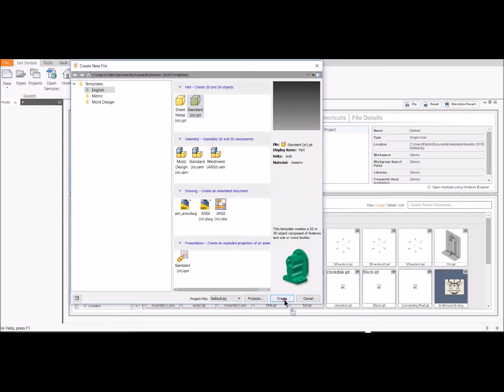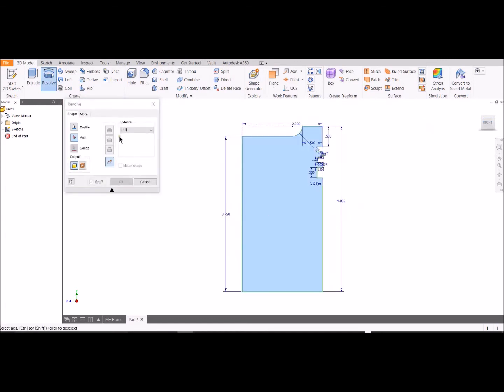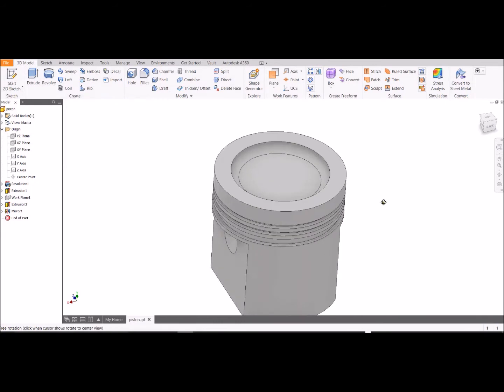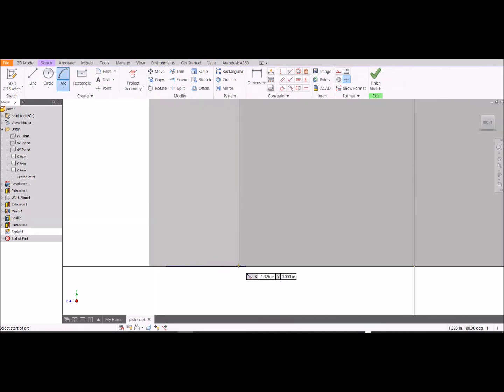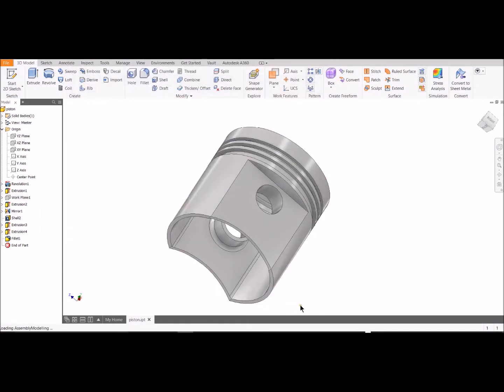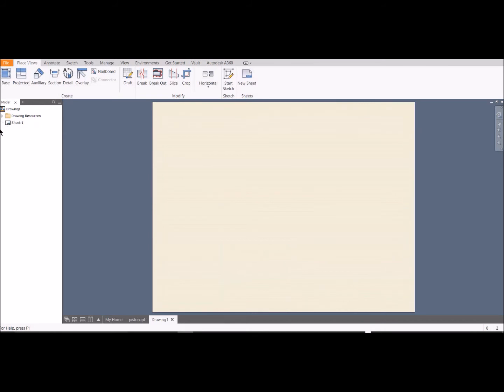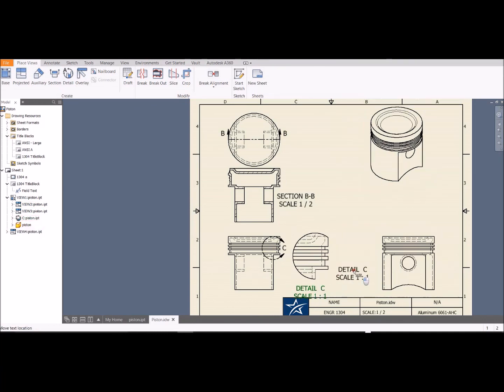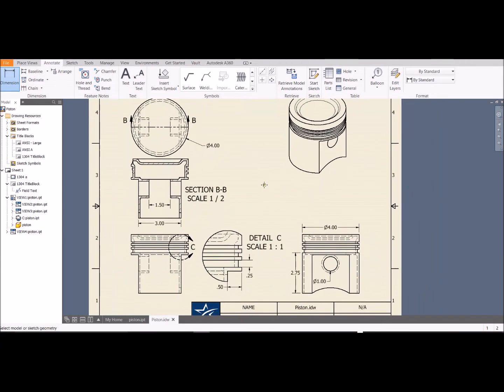Piston, and idw's in Inventor